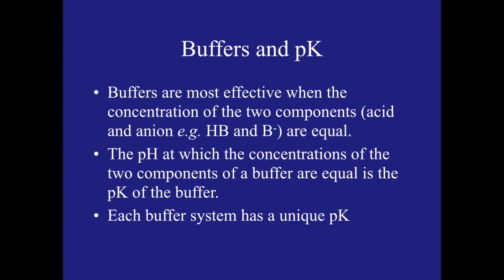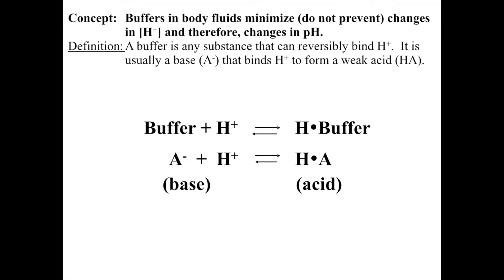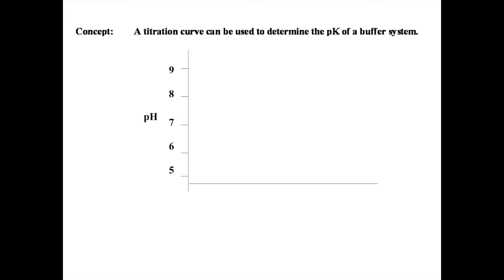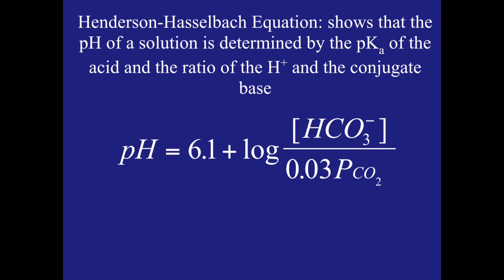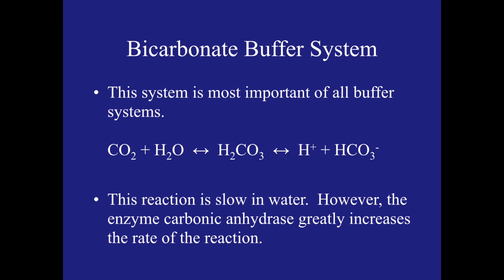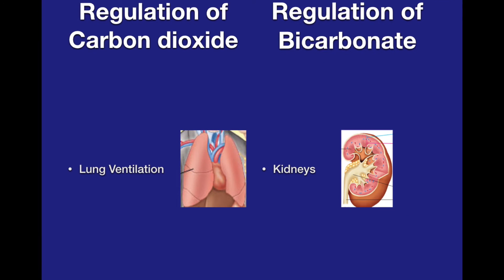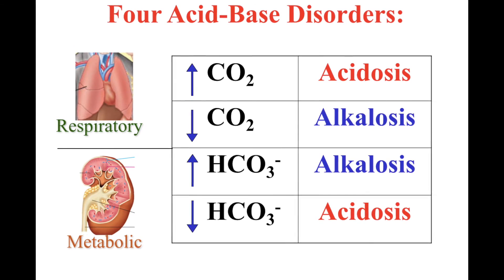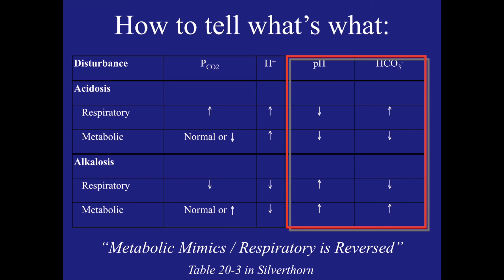LPA 6D - Acid/Base Balance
Respiratory and metabolic acidosis or alkalosis. It's all a balancing act. Bicarbonate saves the day!